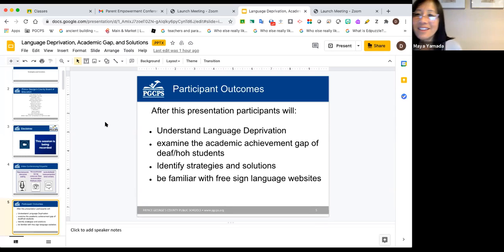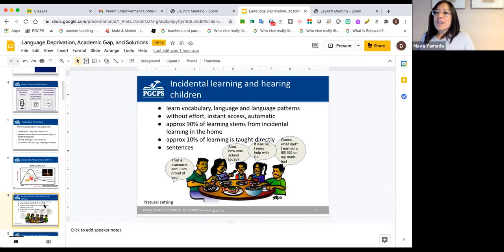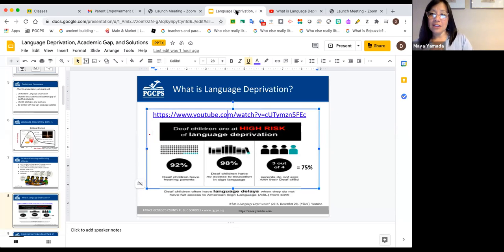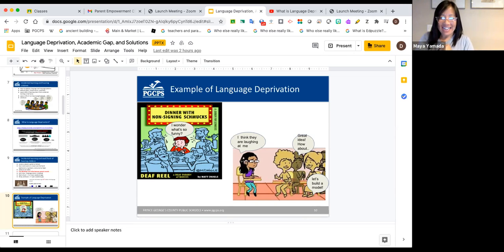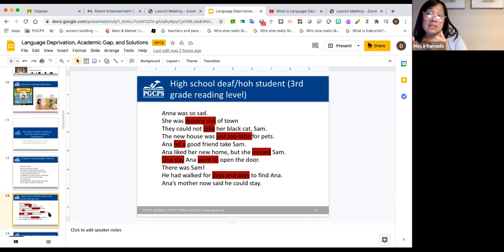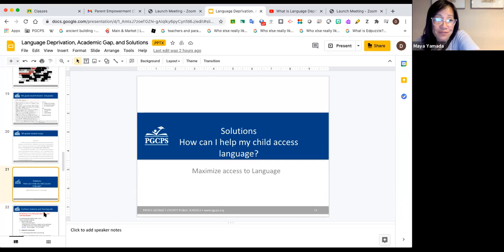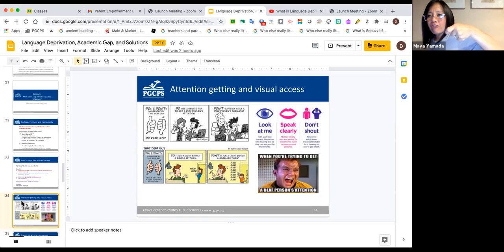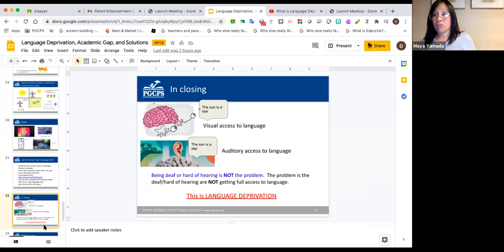Language Deprivation and the Language Gap of Deaf or Hard of Hearing Students with Maya Yamada